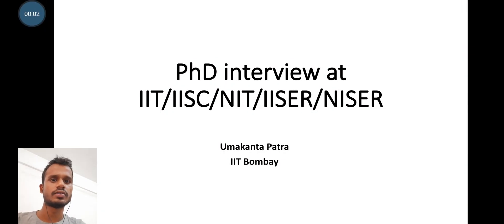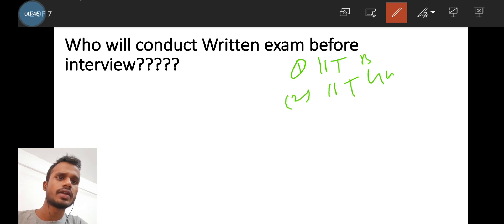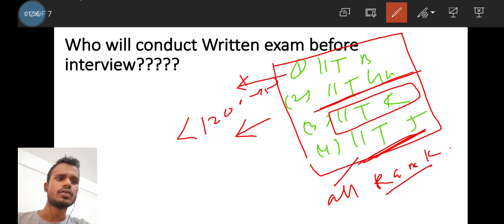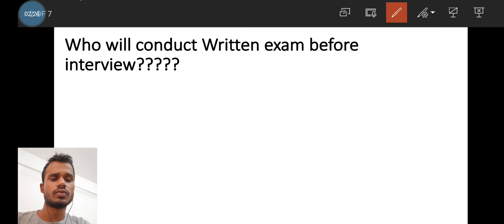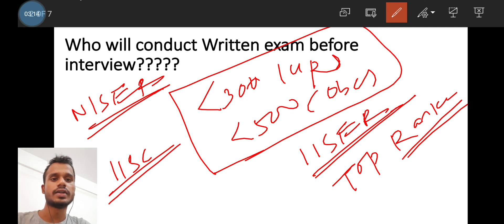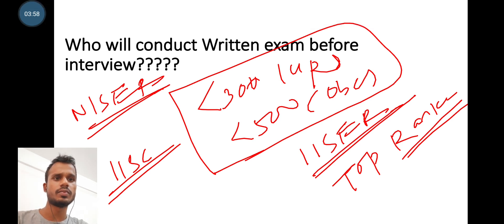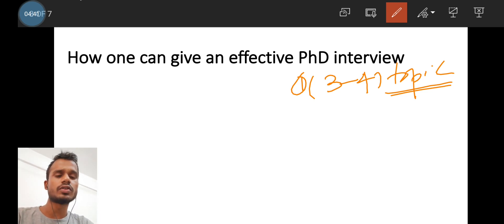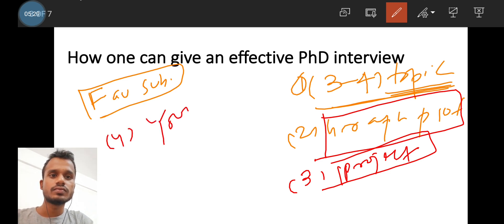PhD interview at IIT/IISC/NIT/IISER/NISER!!!What they asked ?